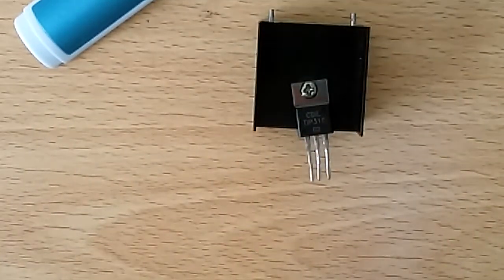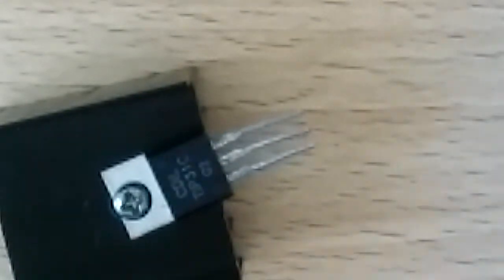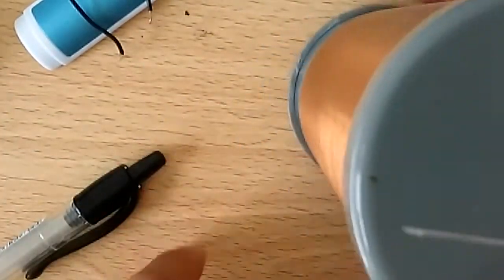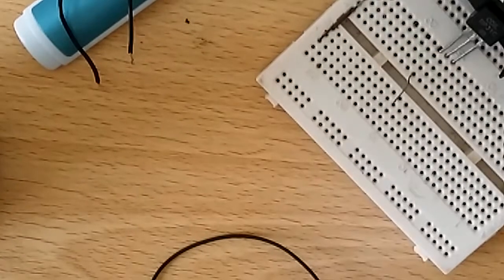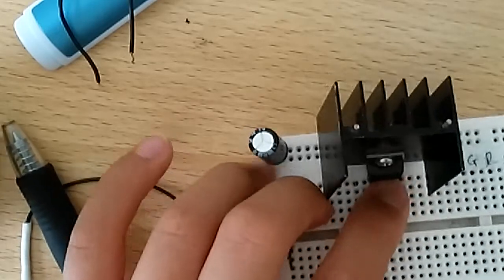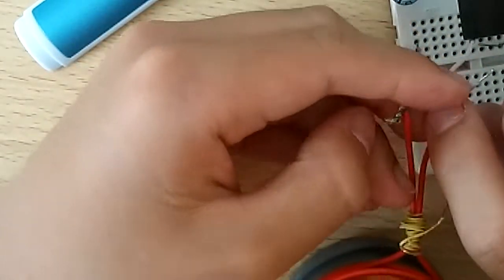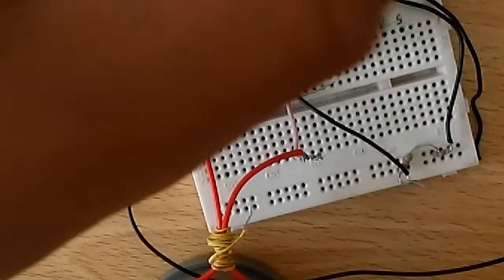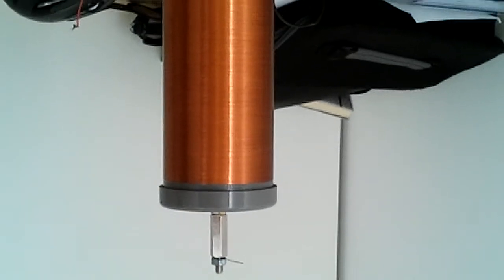How to make a powerful slayer exciter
Take your own risk!
If you have any questions, please ask me under the description's below and I will try to answer it!